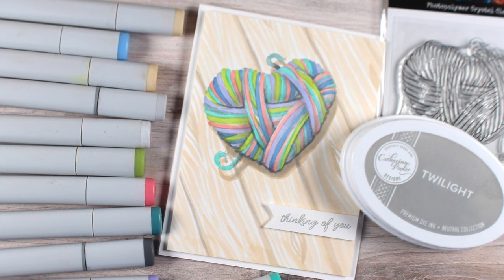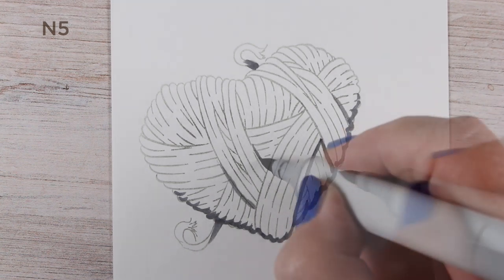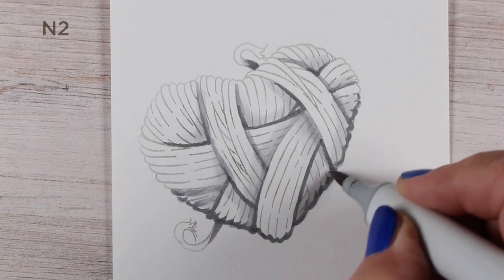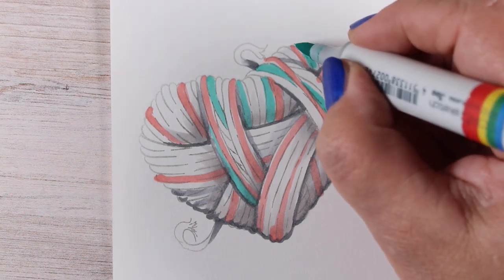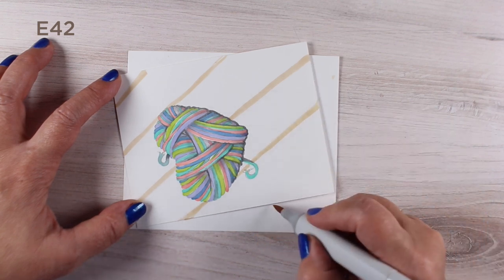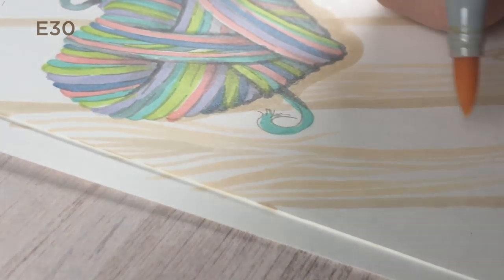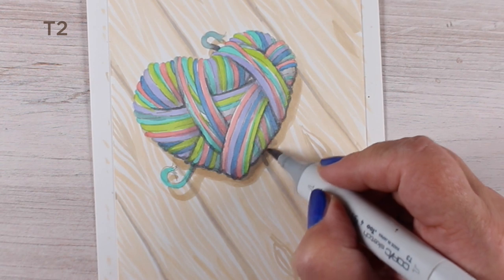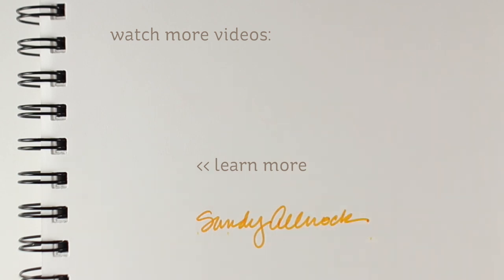How to color a Yarn Heart (Variegated coloring)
When I saw this stamp I “saw” it in soft variegated colors...so imma show you how!